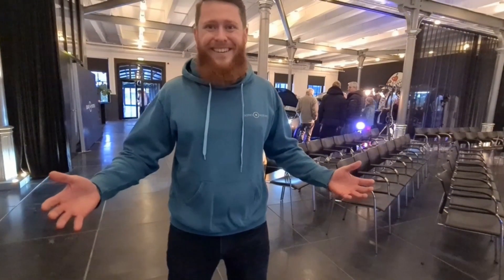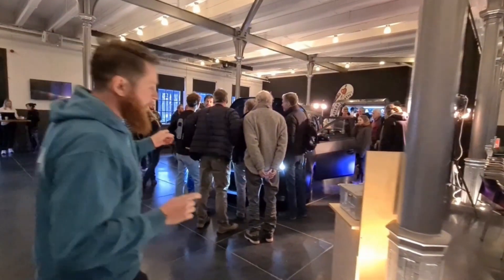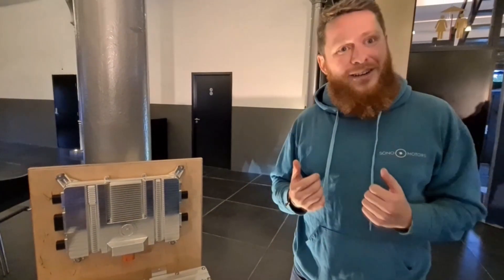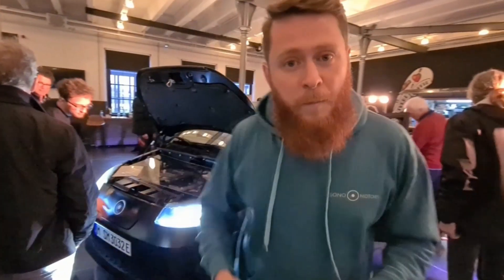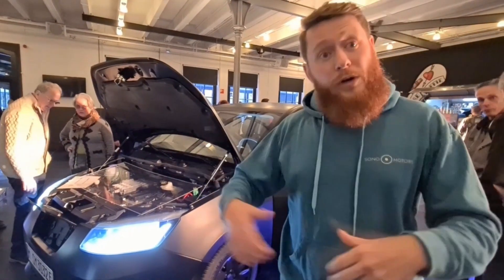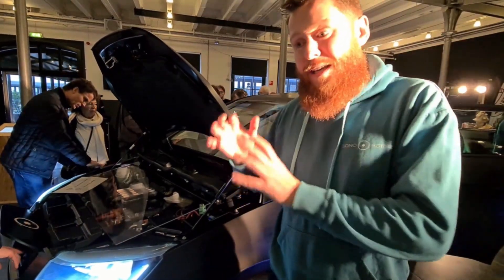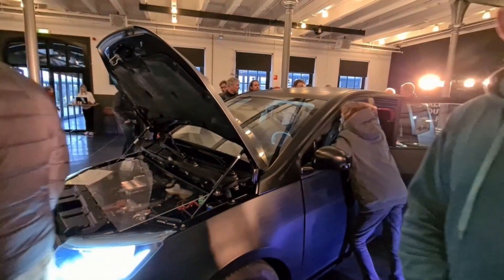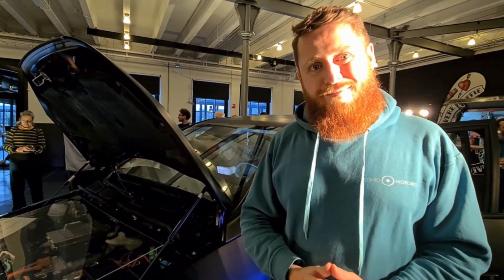Car reveal with chapters: @SONO-SOLAR Sion the Solar Electric Car for 30k. Better than Lightyear 2?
Car reveal: Sono Motors Sion Take a look at the Solar Electric Car for only 30k it's yours

On 21st of December, our friends at Sono Motors have invited me to be among the first people in Amsterdam to experience the Sion, a solar-powered electric car being developed for the masses. See more details below:

0:00 Intro & Subscribe
0:08 Hyperlapse Main Entrance
0:44 Welcome message from Lukas
0:50 Have a look at Sion prototype
1:11 Their vision
1:38 What is special about Sion
1:42 The solar integration
2:54 Bidirectional charging (V2V, V2G, SchuKo & Type 2 plug)
5:50 Sharing concept
7:00 Best car value for money
8:04 Running out of money. They need us to savesion
9:00 Amount prototypes they have
9:09 Test drive Sion
9:30 Show model prototype
9:40 Is a family car?
10:10 Safety features & over-the-air updates
 10:55 The difference between Sion prototypes & the final production
11:45 End screen & their information below

The first affordable solar car for the masses - the Sion.
Sono Motors is on a pioneering mission to accelerate the revolution of mobility by making every vehicle solar. Its disruptive solar technology has been developed to enable seamless integration into all types of vehicles to reduce the impact of CO2 emissions and pave the way for climate-friendly mobility.

VISION
We have to stop wasting our planet’s resources. CO₂ emissions must be reduced, with immediate effect. We have decided to  take matters into our own hands by making clean mobility affordable for all. For you and for generations to come.

THE SION
The Sion is the first series-produced car that can additionally charge its battery using solar power. A car that charges itself – a Solar Electric Vehicle (SEV).

The Sion is equipped with a 54 kWh battery, which corresponds to a total range of up to 305 km. Additional range is also provided by the solar panels, seamlessly integrated into the body of the car. These are able to harness the power of the sun and generate up to 245 km (average 112 km) per week of additional range at peak. Solar charging will be available whilst driving, to enable the most efficient use of daylight hours.